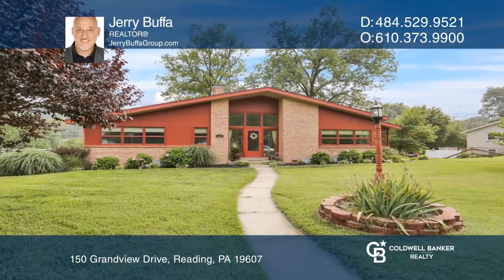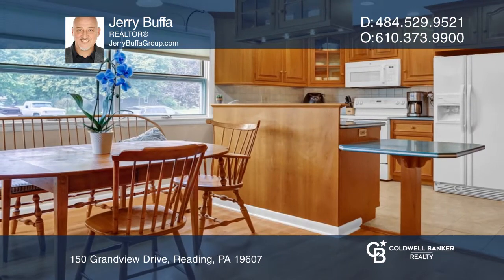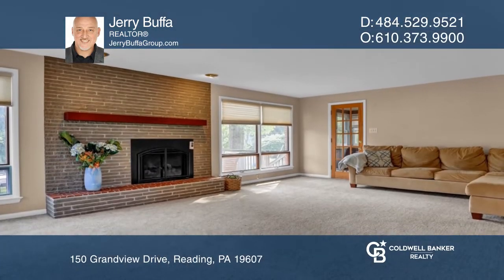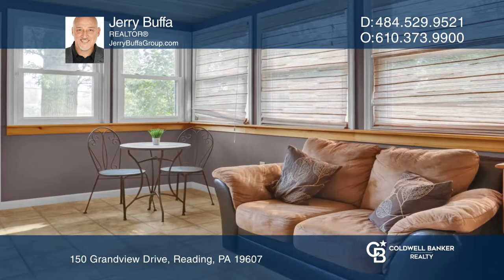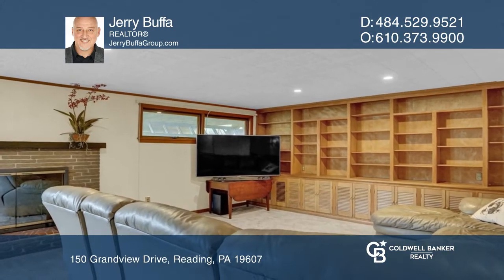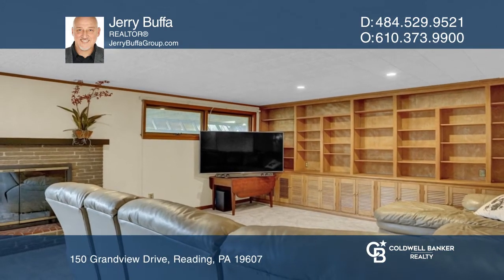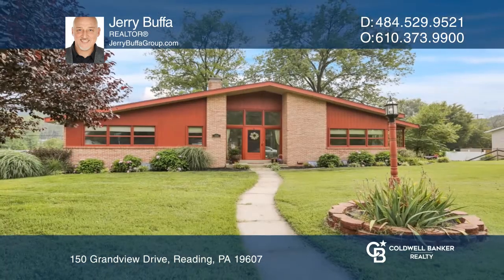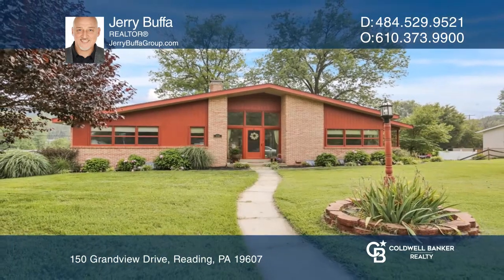150 Grandview Drive Reading, PA | ColdwellBankerHomes.com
150 Grandview Drive, Reading, PA

Welcoming mid-century contemporary rancher in Governor Mifflin schools! Nestled on a large professionally landscaped corner lot in a family-friendly neighborhood and within walking distance to the Mohnton Playground and Penwyn Park. Enter the bright cathedral foyer with fresh paint, new tile floorin